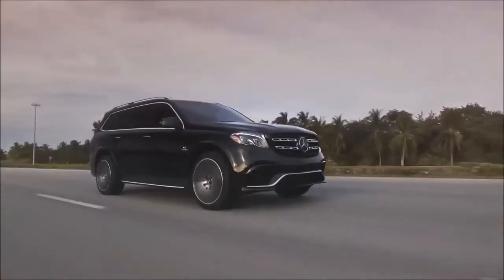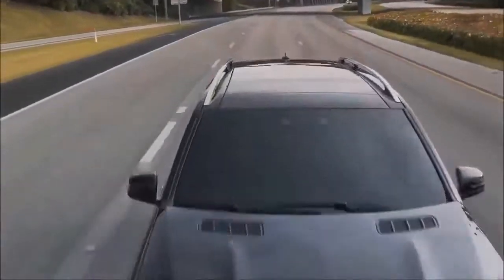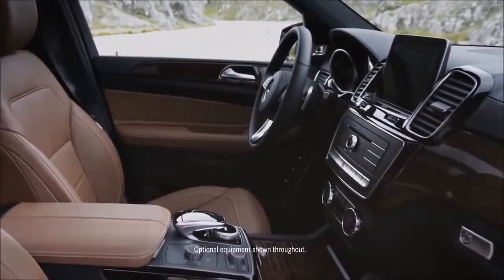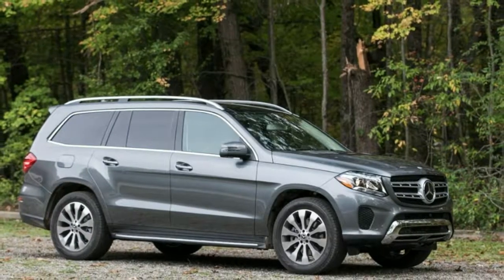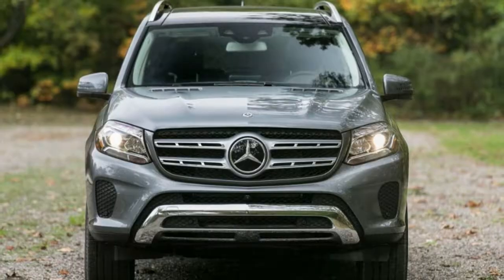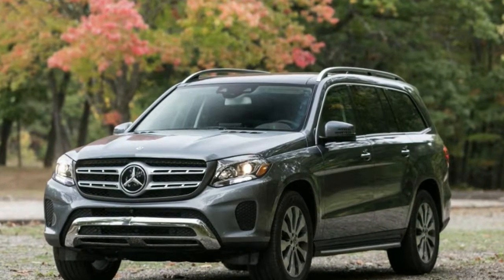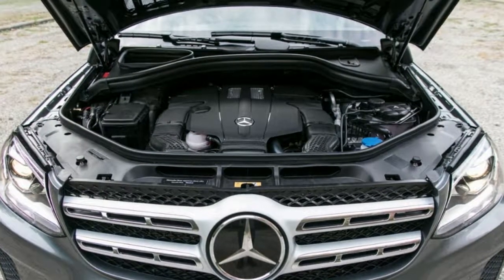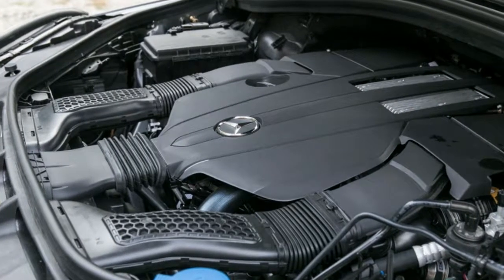Wow!!!...2018 Mercedes Benz GLS class Engine and Transmission Review ON THE SPOT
2018 Mercedes-Benz GLS-class | Engine and Transmission Review

GLS-class buyers are confronted with a choice between two powerful, competent powertrains, and either provides ample motivation for this Benz brawler. An adjustable air-spring suspension adds versatility and off-road credibility to the luxury SUV.
There are no changes to the GLS-class’s powertrains this year. We still haven’t driven or tested a GLS550, but we’re as happy as ever with the GLS450’s twin-turbo V-6 and its nine-speed automatic transmission.
2017 Mercedes-Benz GLS-class
The base engine found in the GLS450 is a purring and muscular 362-hp twin-turbocharged 3.0-liter V-6, while a stout 449-hp twin-turbo 4.7-liter V-8 powers the GLS550. Both engines pair with a nine-speed automatic transmission, which is optimized for highway cruising. The nine-speed shifts smoothly and rarely stumbles, but the twin-turbo 3.0-liter V-6 is the real star—in our testing, it was as quick as the competition’s V-8s.

In Sport mode, the transmission selects lower gears and holds shifts longer (too long, sometimes); in Comfort mode, fuel economy is prioritized, and the transmission is prone to upshift earlier. An available Off-Road Plus mode uses the low-range gearbox and center-differential lock to keep the GLS moving over demanding landscapes.